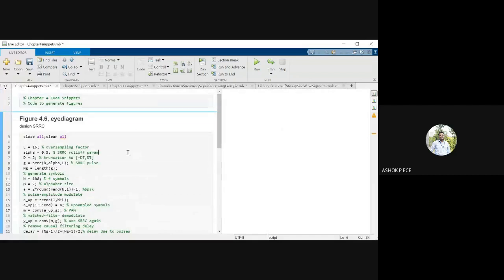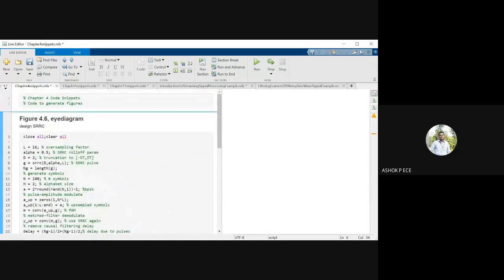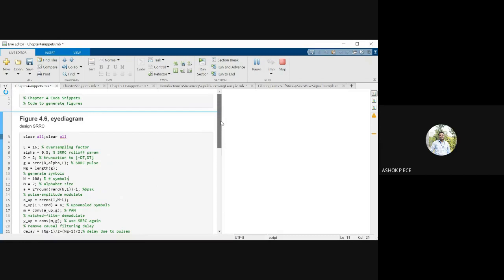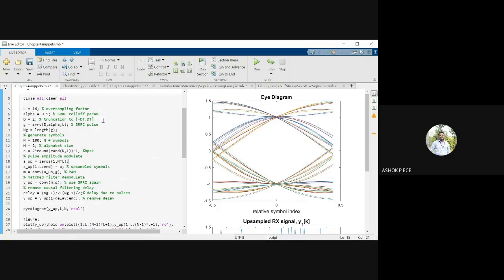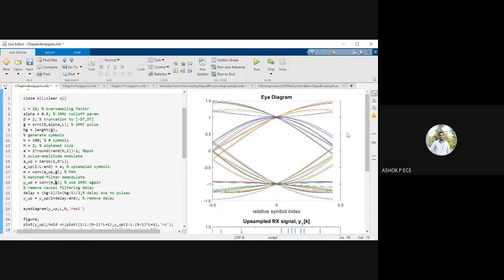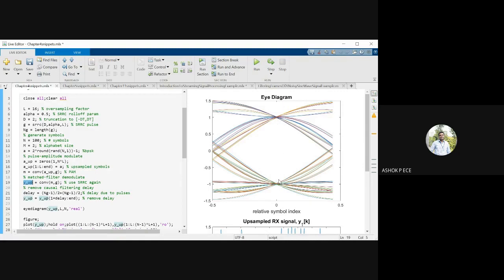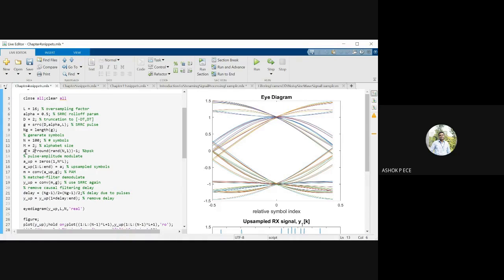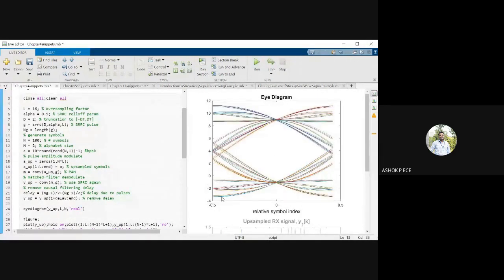CME | Lecture-383 | MATLAB Programming for DSP Applications Part-32